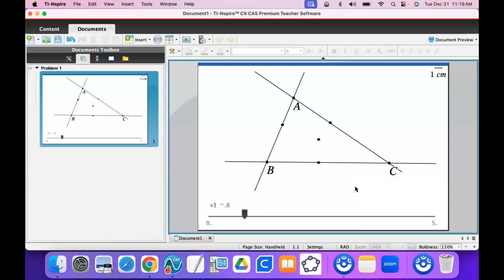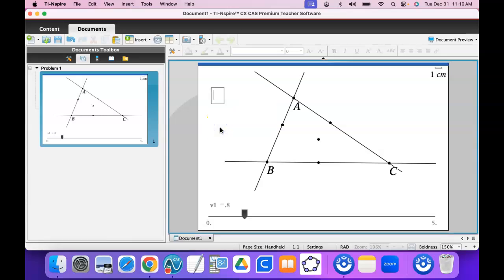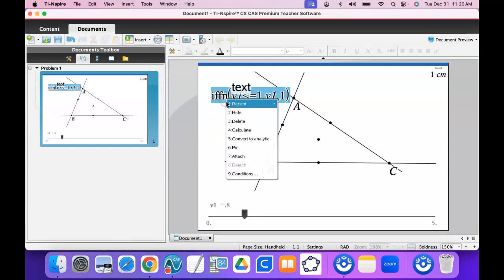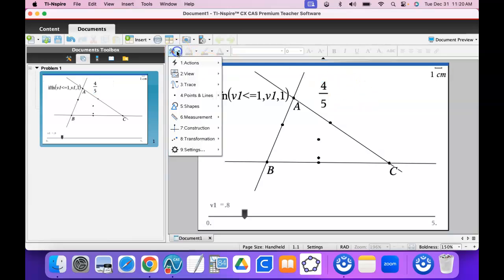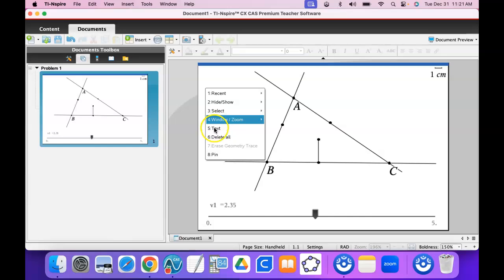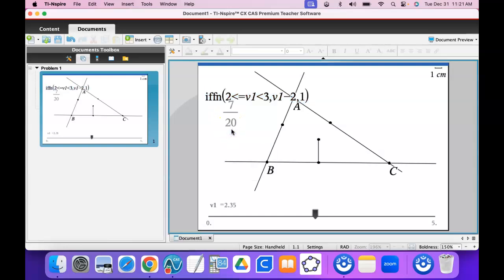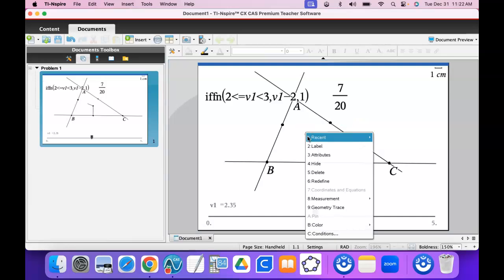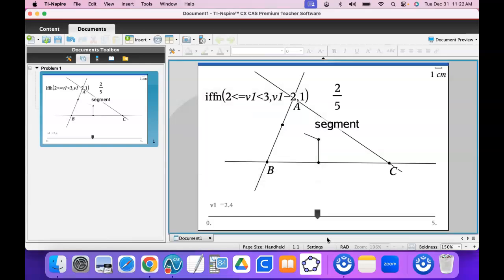Animating with a Slider Part 2